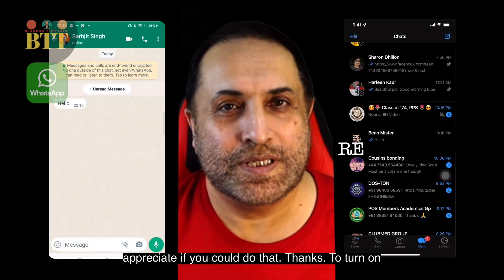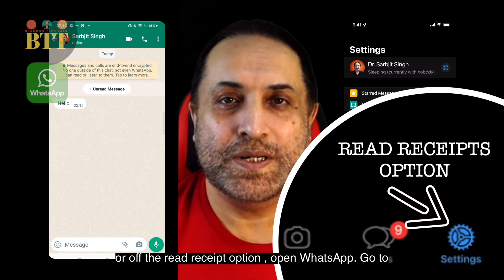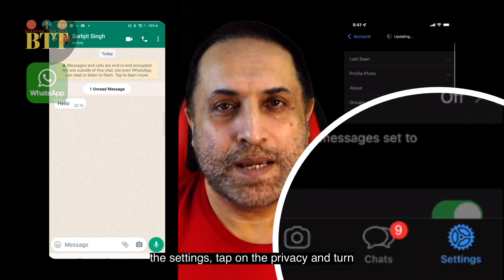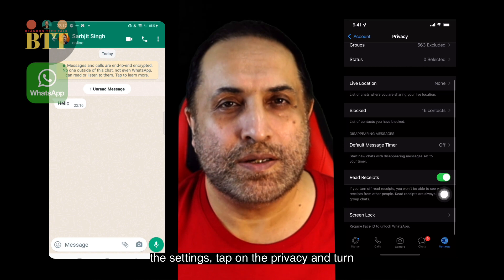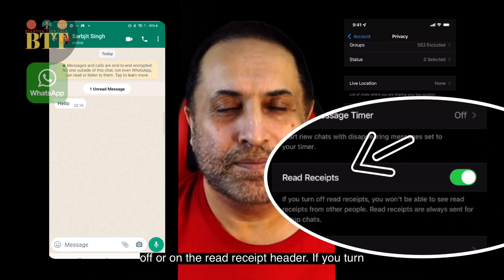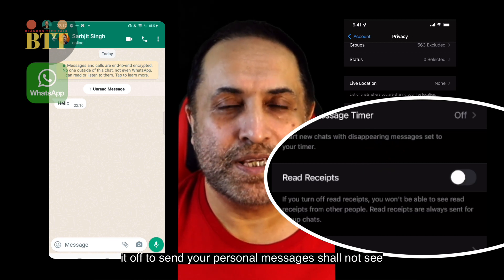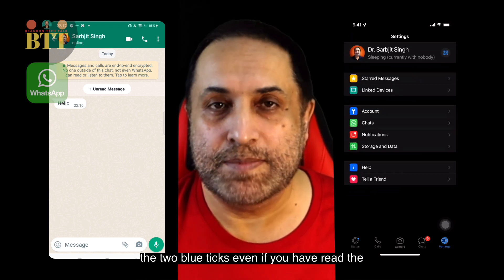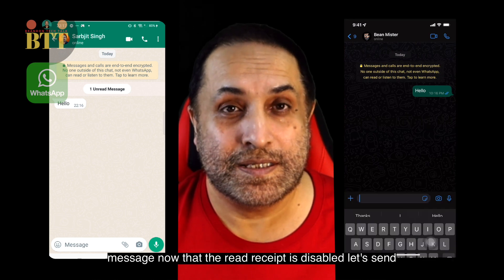About the Blue Ticks on WhatsApp | Learn how to disable them | WhatsApp Tutorial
Hi! Brandon here from Brandon Tech Talk. Today, I'll talk about the 2 blue tick marks in WhatsApp messages and how to disable them. Towards the end of the video, I'll tell you about a WhatsApp blue ticks secret that not many people would know. So please do watch till the end.

The two blue ticks on the right of a WhatsApp message let the sender know if the receiver has seen the message or not. The moment the ticks of a certain message turn blue, it indicates that the receiver has read the message.

Let's see it in action. The video shows two screens of two mobile phones. I am going to send a message from my iPhone to my android phone. Once the message is received on the android, you see two grey ticks on my iPhone. The moment the message is checked on the android, the two grey ticks turn blue, indicating that the message has been read.

When the feature was introduced, WhatsApp faced a lot of criticism for violating the privacy of the people who did not want the sender to know whether or not they have read the sent message,  for whatever reason that may be. To those concerned users, WhatsApp also incorporated the option to disable the blue ticks, or the read receipt option.

I'll show you how to disable or enable the read receipt blue ticks.

Before that, could I please request you to click on the like button so that Youtube knows that the video is worthwhile and could be shown to more viewers? Thanks.

To turn on or off the read receipt option, open WhatsApp, go to Settings, tap on Privacy and turn off or on the Read receipts header. If you turn it off, those who send you personal messages shall not see the two blue ticks even if you have read the message.

Now that the Read Receipt is disabled, Let's send another message from the iPhone to the android phone now. The android has received the message as shown by two grey ticks. Now the message on the android has been read. The two ticks on the iPhone stay grey. Hence, the sender doesn't know if the message has been read or not.

Keeping the read receipt option disabled, the app ensures the receivers of the messages would not alert the sender whether he or she has read the message. There could be myriad reasons to switch off the blue ticks feature. Fair enough.

On the other hand, it can also prove to be upsetting to the sender who is awaiting a reply assuming the receiver would read the message sooner or later.

As promised, I am going to tell you something that is not known to many about the blue ticks. Don't use the method too often, otherwise, you may upset some people. Anyways, If you send a voice message to someone and the person hears it, the ticks shall turn blue even if the Read receipts is disabled. Here you have it.

Cheers!
Brandon
Brandon Tech Talk